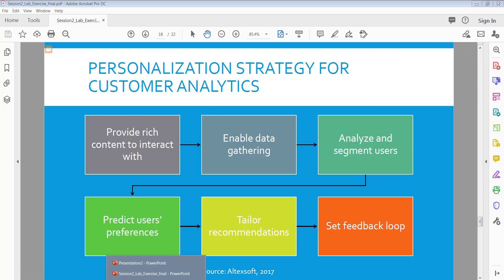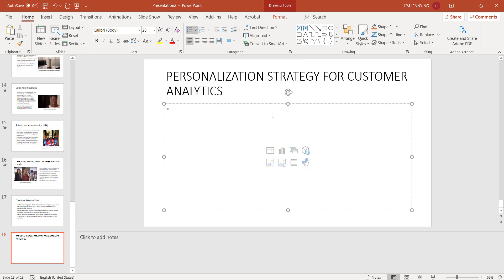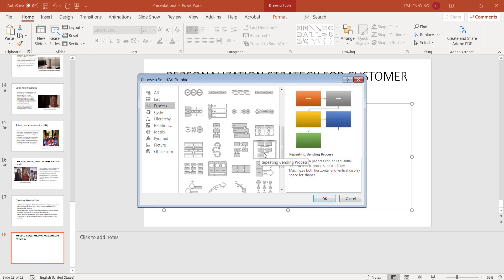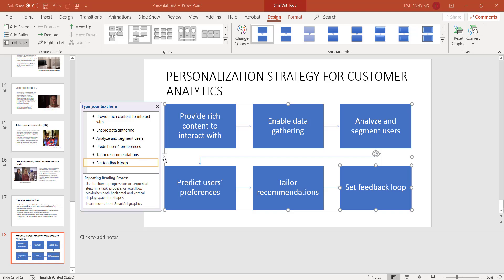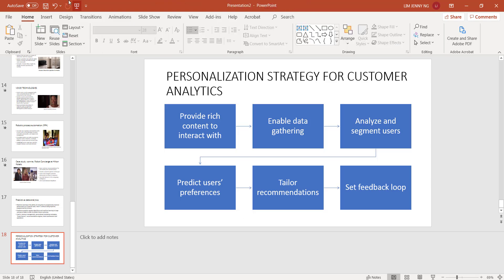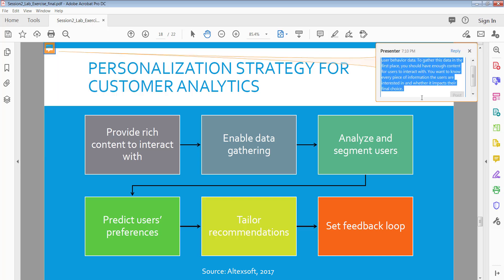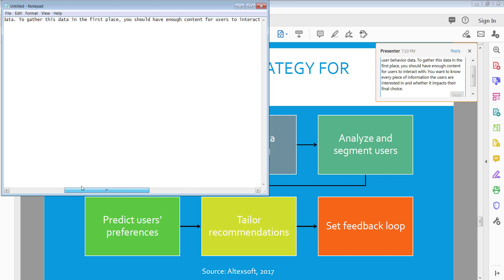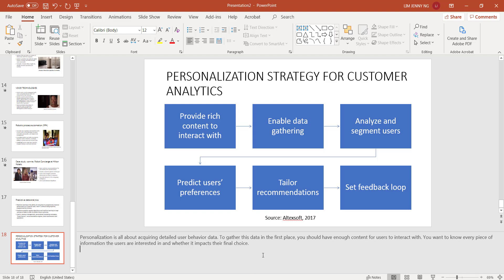Video #7: Inserting a Process Smart Art Graphic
Creating Slide #18 of the presentation